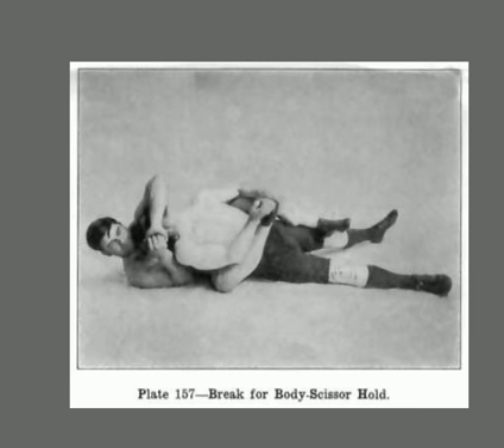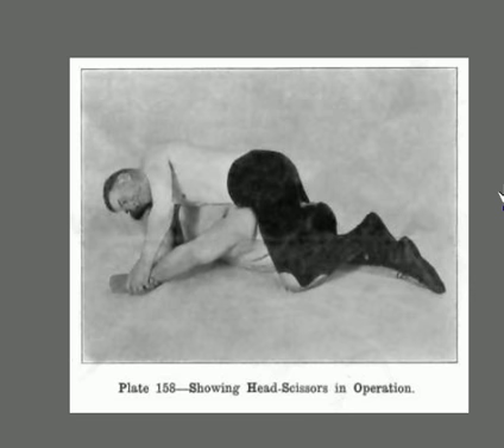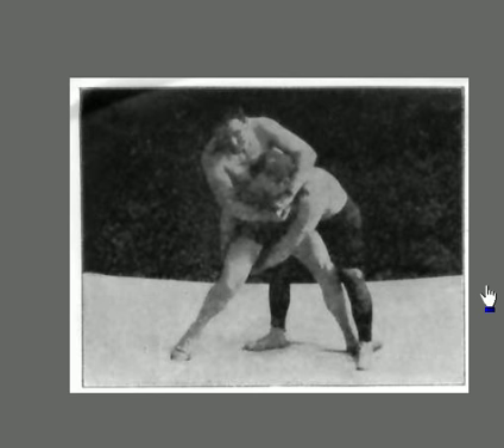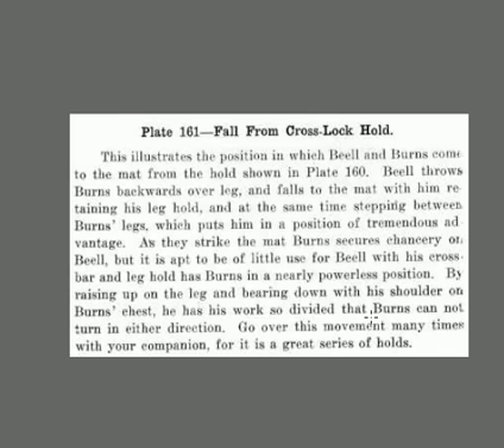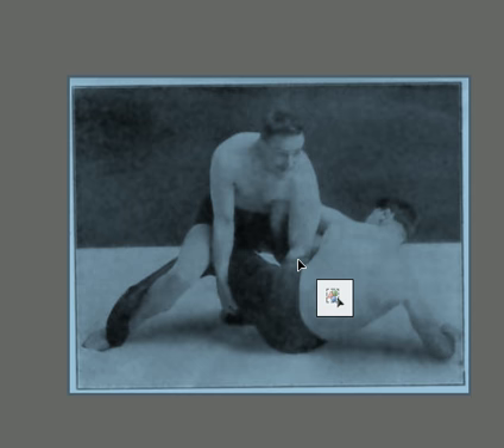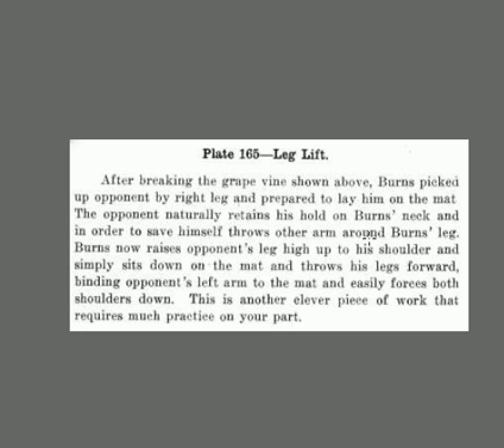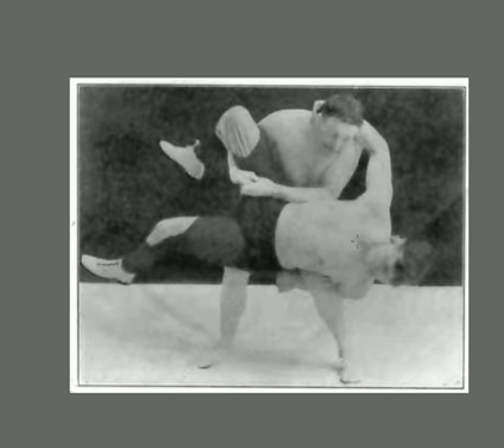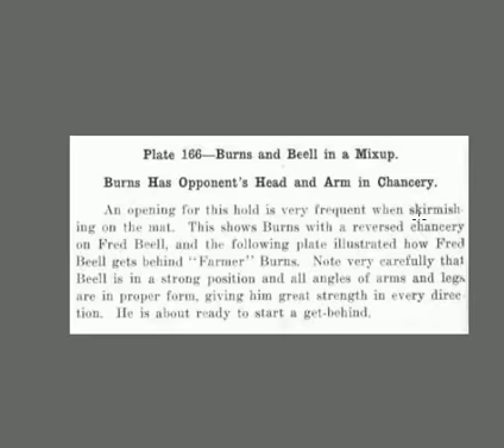Farmer Burns American Jiu Jitsu Classic book explained by Ted Gambordella